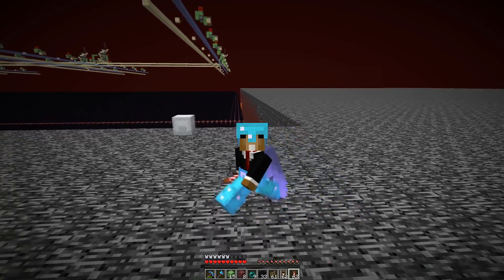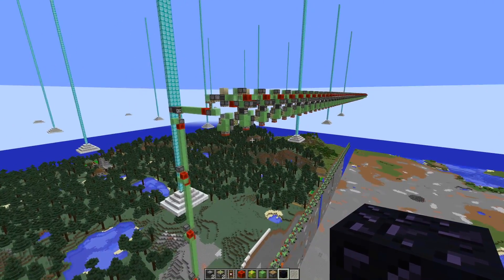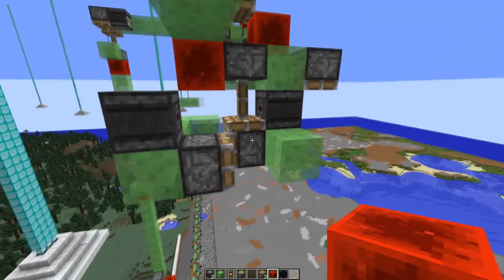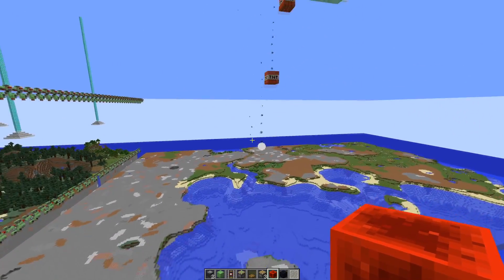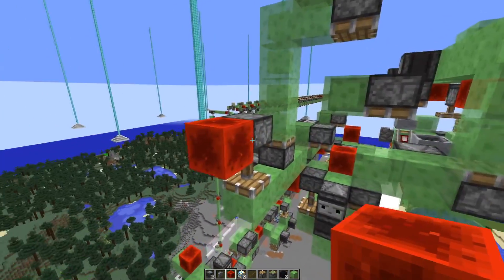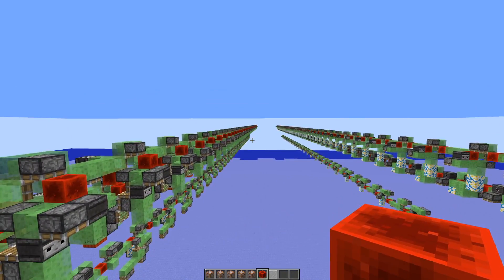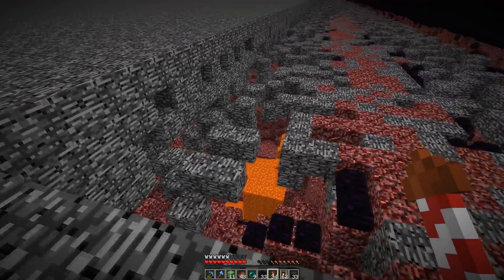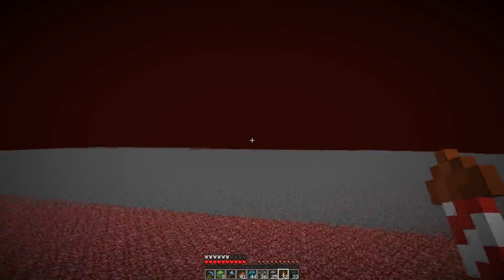SciCraft 152: Nether Compatible World Eater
We need to shrink down the world eater to fit it under the dragon egg distribution system